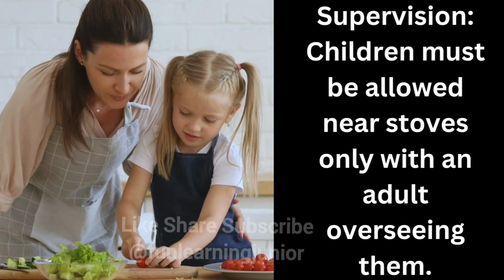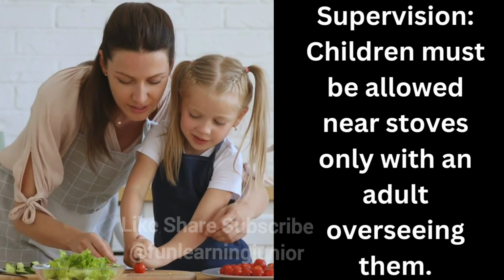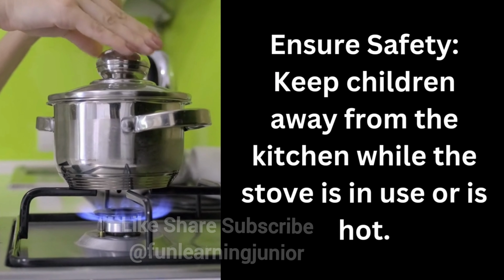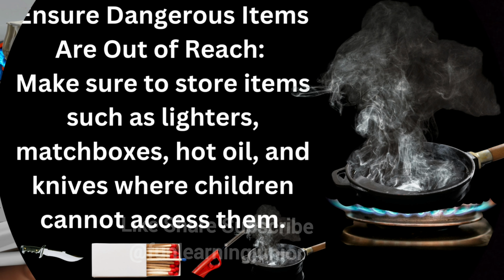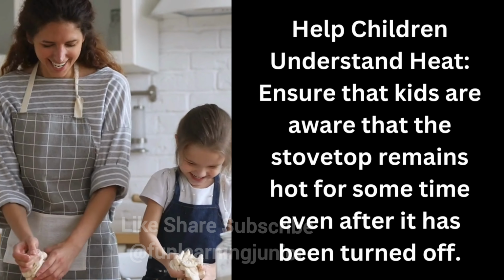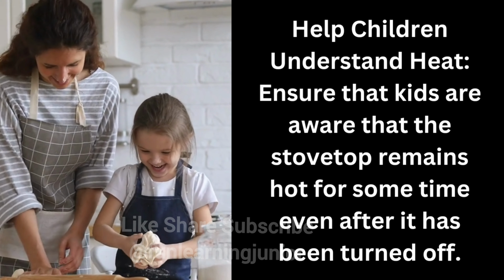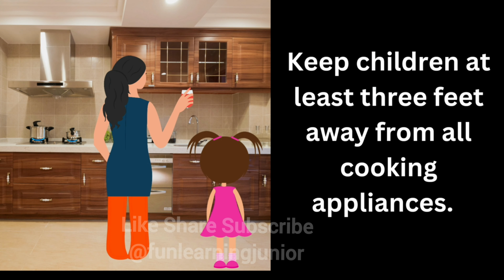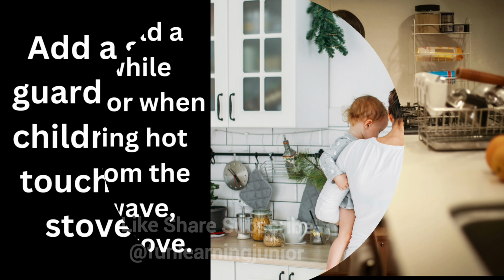HOW CAN YOU KEEP YOUR KID SAFE AROUND GAS STOVES? Safety Tips🔥🧯🧨💀⚡😲 Fire Safety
HOW CAN YOU KEEP YOUR KID SAFE AROUND GAS STOVES? Safety Tips | For Kids | ‎@funlearningjunior